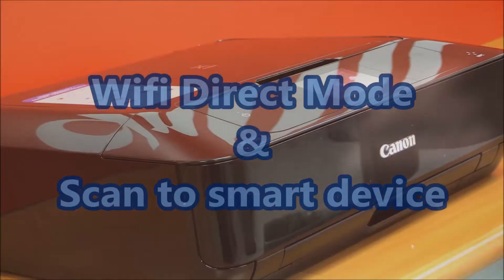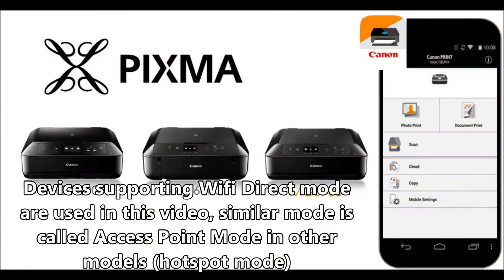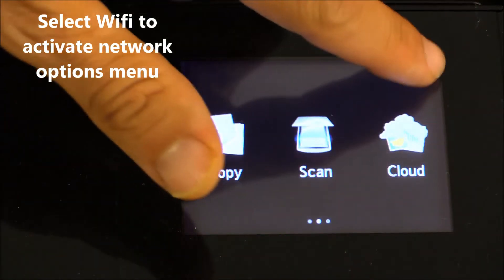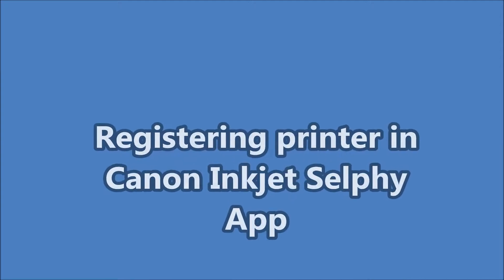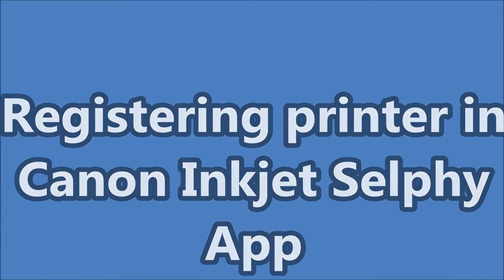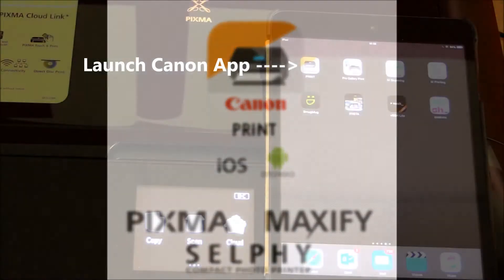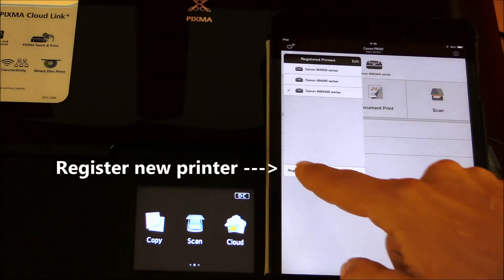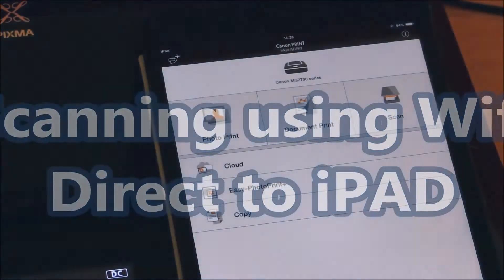Pixma Wifi Direct on MG7700, MG6800, MG5700 series (tutorial)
This is thetutorial of the Wifi Direct Mode in 2015 Pixma models, the MG7500, MG6600, MG5600, MG3600 series have Access point mode and both are the way how to Ad hoc connect the printer to the smart device. I call it hotspot mode.  This tutorial included full overview adn demonstration of scan to iPAD in Wifi direct mode.